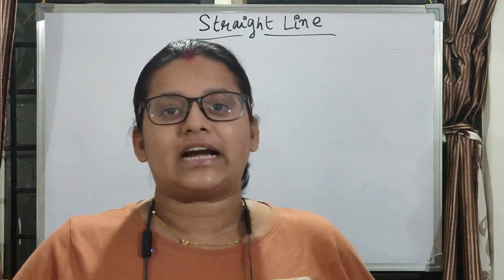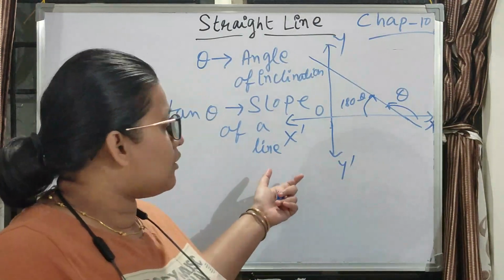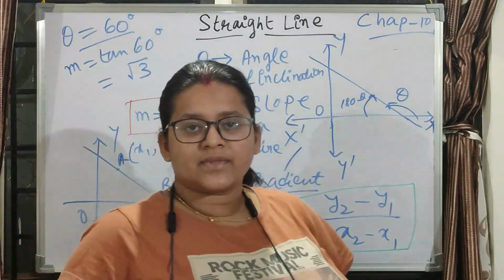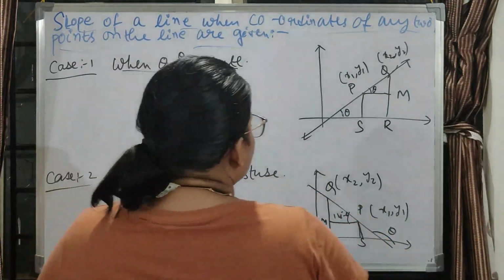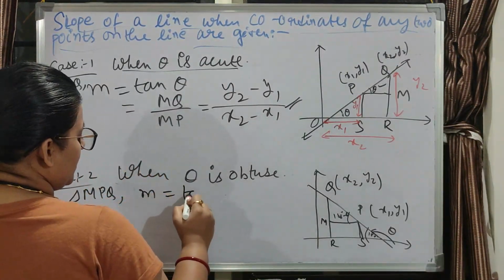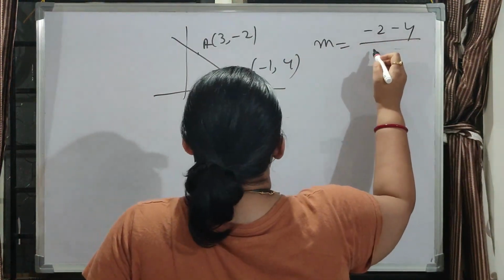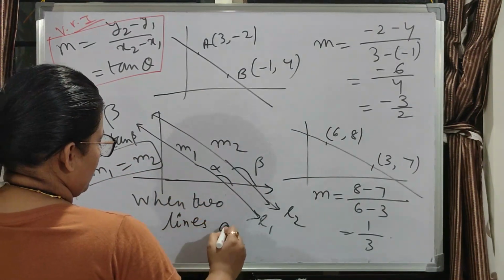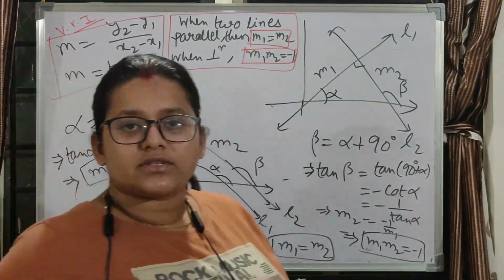Straight Line part 1 || Slope of Line || XI || IIT-JEE || NDA || Foundation Course || NCERT - 10.1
In this video I have discussed on
1. Inclination of angle
2. Slope of line
3. Two different ways to find slope
4. Conditions of parallel and perpendicular lines.
5. Examples.

Following is my Facebook channel link for updates and short tricks videos.